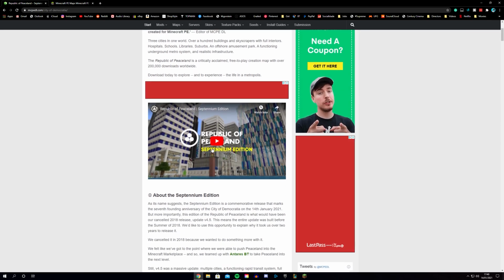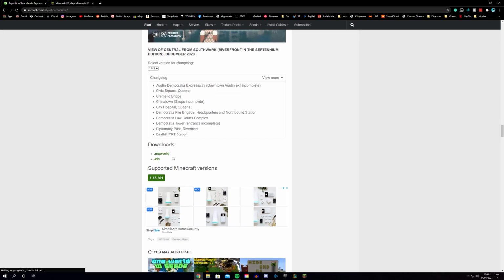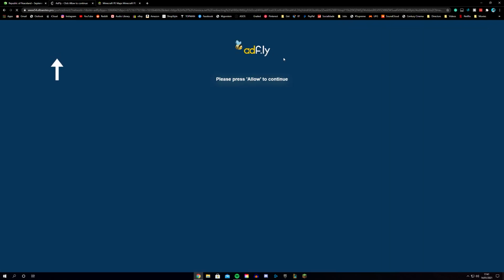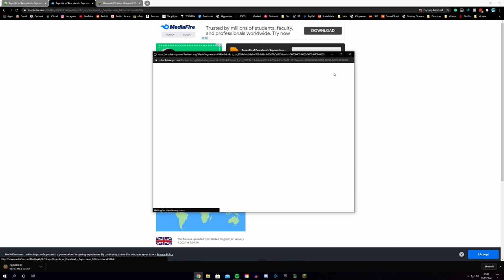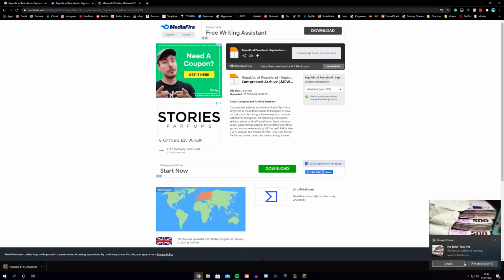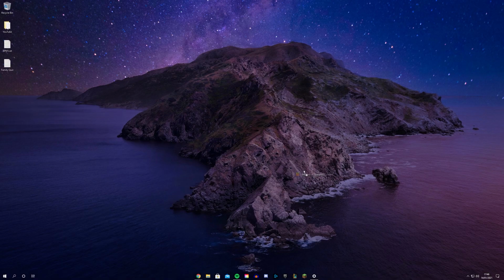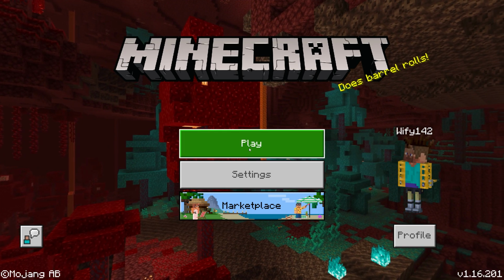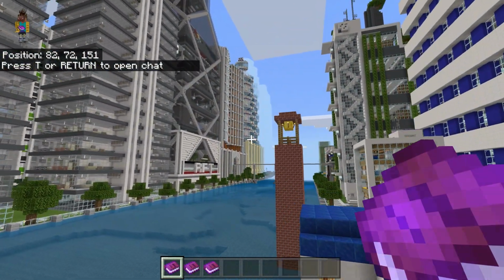How To Download Minecraft Maps Bedrock Edition (2021)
● Here I show you how to get / download free maps for Minecraft Bedrock Edition on PC (Windows 10) In 2021 on version 1.16!